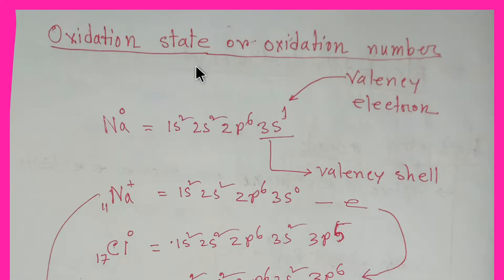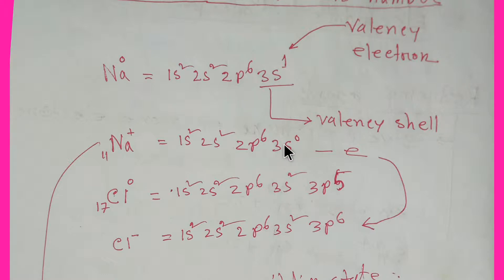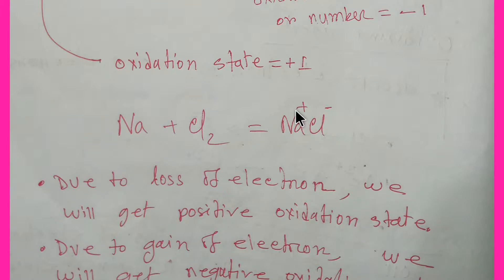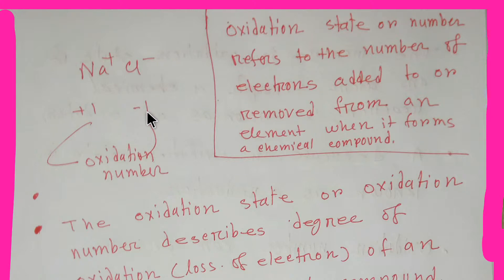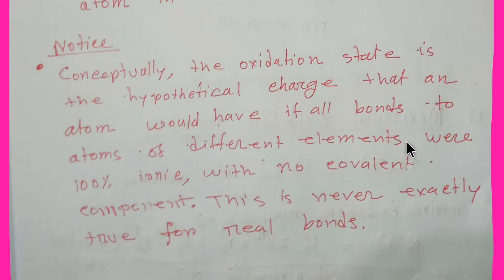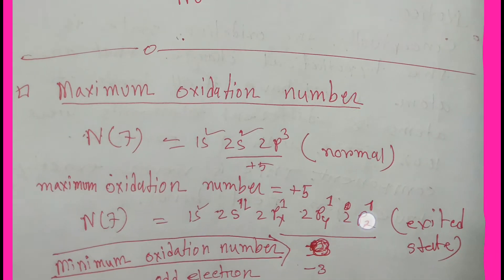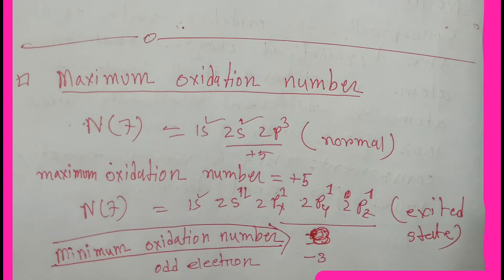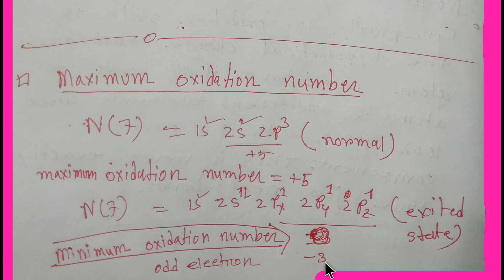What is oxidation number or state?-Maximum oxidation number-Minimum oxidation number(English part-5)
What is oxidation number or state?-Maximum oxidation number-Minimum oxidation number part-5